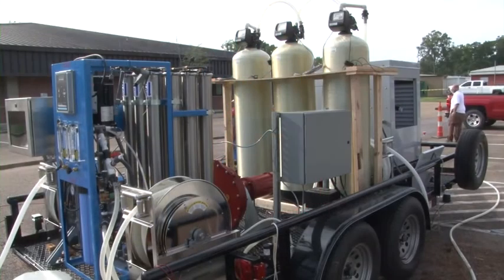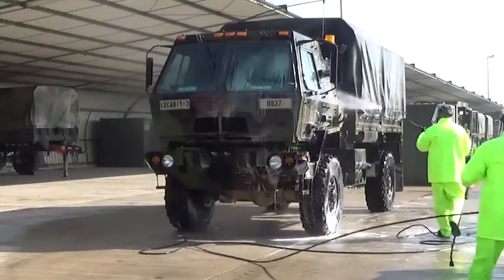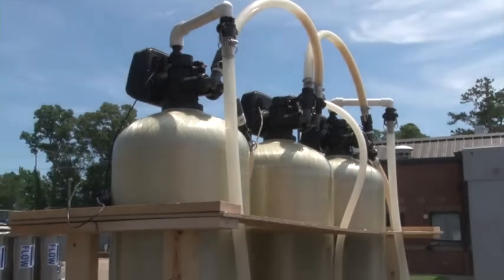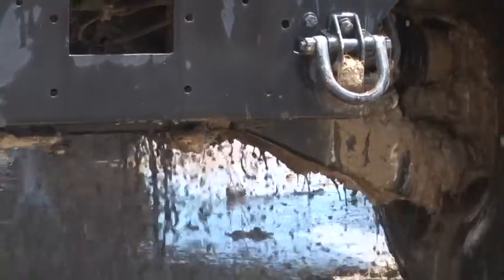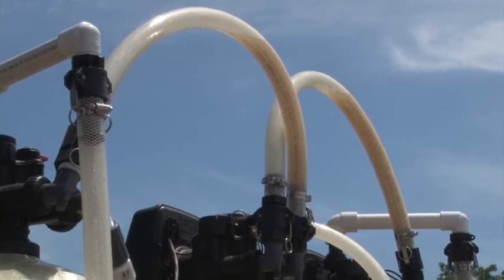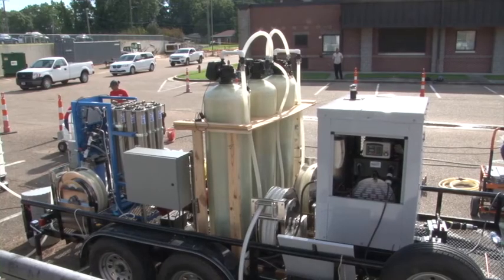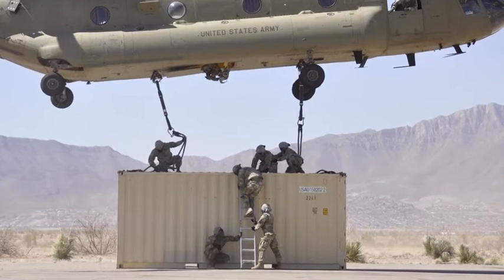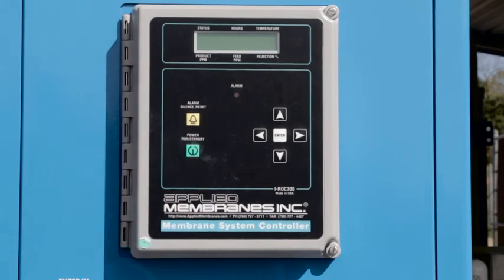Dr. Victor Medina presents the Decontamination Effluent Treatment System (DETS) (2019) 🇺🇸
🔴 [Author]:
Video by Robert DeDeaux and Dakota Pope

🔴 [Unit]:
U.S. Army Corps of Engineers, Engineer Research and Development Center

🔴 [Location]:
Vicksburg, Ms, United States

🔴 [Description]:
Dr. Victor Medina, a research engineer with U.S. Army Engineer Research and Development Center's Environmental Laboratory, presents the Decontamination Effluent Treatment System. The DETS is the first system designed, built and demonstrated to treat CBRN-contaminated wastewater. This state-of-the-art system is adaptable to address other water treatment issues. The system is useful during disaster response, as it can both treat water and provide energy to impacted communities. Medina's team is also developing a system called the PFAS Effluent Treatment System; the PETS treats Perfluorinated Alkyl Substances.

🔴 [Tags]:
CBRN, U.S. Army Corps of Engineers, water purification, ERDC, DETS, Decontamination Effluent Treatment System, U.S. Engineer Research and Development Center, Dr. Victor Medina

🔴 [VIRIN]:
050319-A-ZO053-501